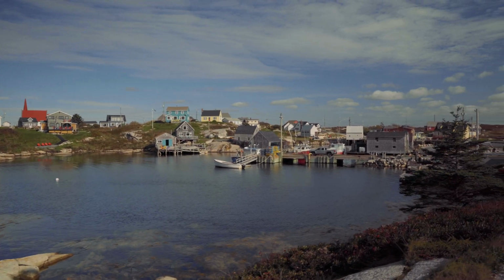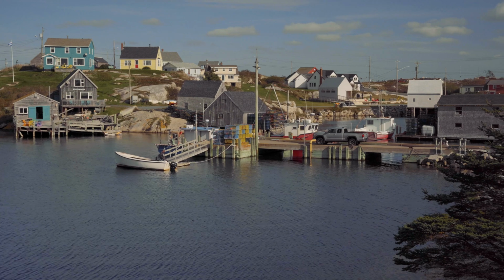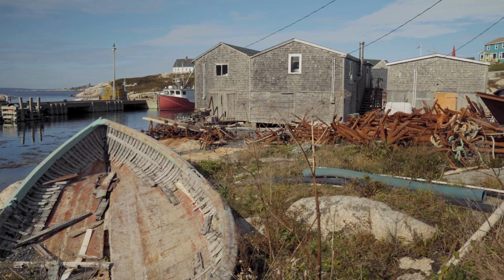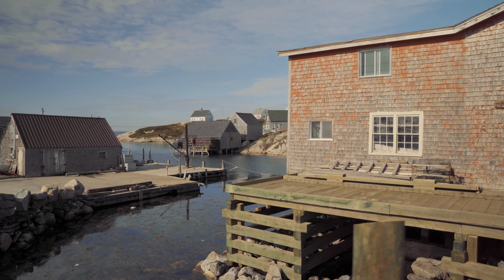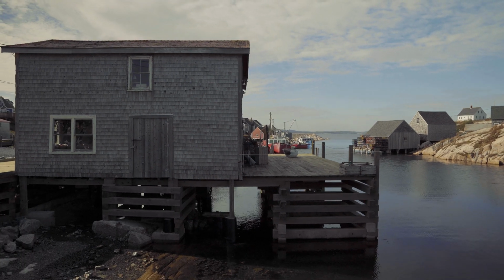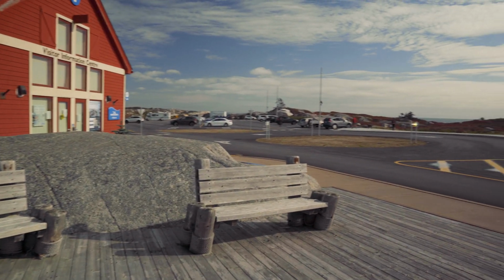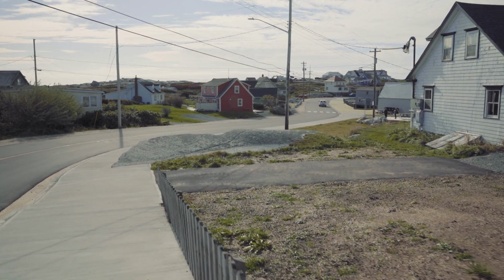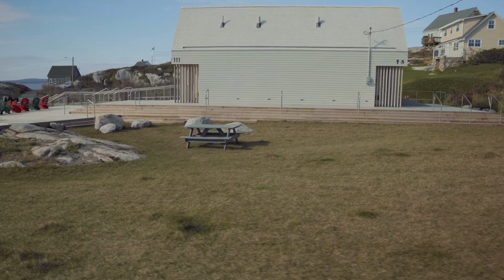Famous Peggy's Cove Nova Scotia | Checking Out the NEW Renovations and Additions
In the Spring and Summer of 2021 Peggy's Cove was going through a face-lift of sorts. Some new additions to the tourism infrastructure, new washrooms, road, sidewalk and boardwalk improvements and more. So after things started to open up again I decide to revisit Peggy's Cove and show you all the improvements.

Credits:
Awesome Intro Music: “A Perfect World” by Stuck In The Basement (Licensed through Envato music)

Other Music used (in order):
“Ukulele In Space” (Licensed through Envato music)
“Scottish lament” (Licensed through Envato music)

Or by purchasing a fine art print of one of my photos
Also now available on ETSY

Gear I use:

Cameras
Sony A7C Mirrorless Camera
GoPro Hero 4 Silver
Nikon D800
Campark Dashcam

Drone, Tripods, Gimbals, Mics and Grip
DJI Mini 2 Drone “Fly More” Combo
Ronin RSC2
Extra Sony Z Battery
FeiyuTech G5 3-axis Gimbal
Manfrotto Heavy Studio Tripod